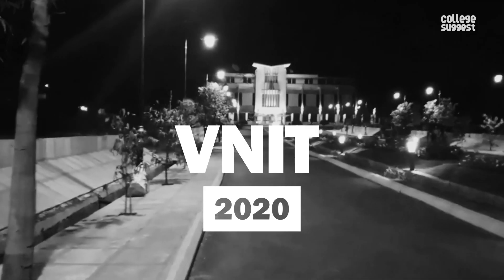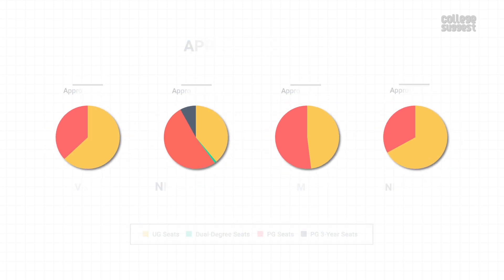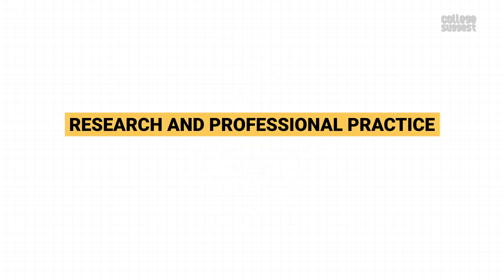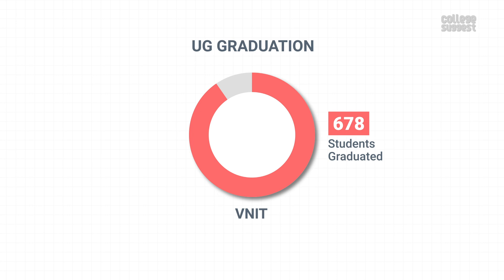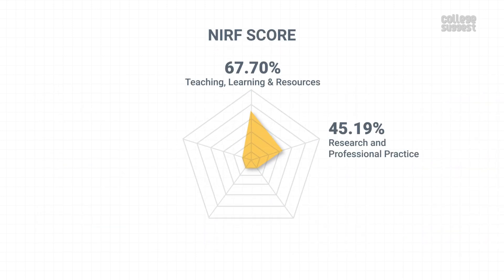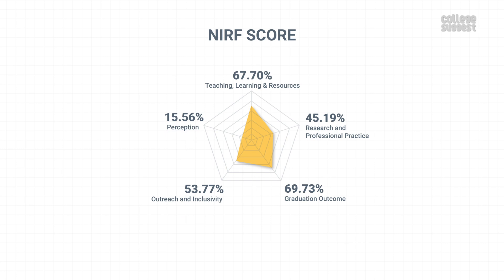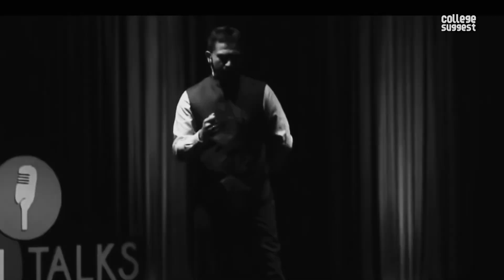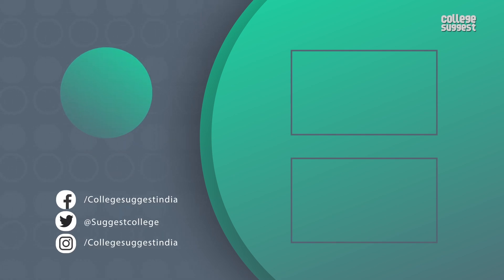VNIT Review 2020 | Students | Faculty | Placements | Recruiters | Campus Life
Welcome to College Suggest’s all-new 2020 series!

Let’s check out VNIT Nagpur's Student Stats, Courses, It’s performance on Graduation, Placements, median salary, top recruiters the infrastructure and fee structure.

We are also comparing the performance of NIT Rourkela with MNIT & NIT Calicut to see if it’s performing on par with its peers.

00:00 VNIT Intro
01:09 VNIT Nagpur Approved Intake
01:20 VNIT Nagpur Student Stats
01:31 VNIT Nagpur Faculty stats
02:00 VNIT Nagpur Annual Expenditure
02:50 VNIT Nagpur Patent Details
02:58 VNIT Nagpur PhD stats
03:09 VNIT Nagpur Fund Received through various projects
03:43 VNIT Nagpur UG Graduation, Placement and Median Salary
04:33 VNIT Nagpur UG Overall performance over the years
04:40 VNIT Nagpur PG Programs
04:48 VNIT Nagpur Recruiters
05:20 VNIT Nagpur Diversity
06:08 VNIT Nagpur Perception
06:20 VNIT Nagpur Overall NIRF score
06:35 VNIT Nagpur Admissions
06:47 VNIT Nagpur Location
07:05 VNIT Nagpur Campus life
07:41 VNIT Nagpur Fee structure & Return on Investment
08:15 Conclusion

As always, we will only consider the facts that are submitted by the college to the NIRF for the 2020 Ranking and here is the link to the NIRF file: